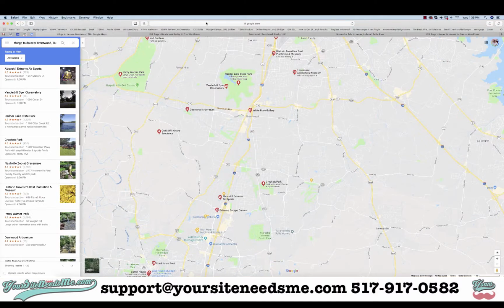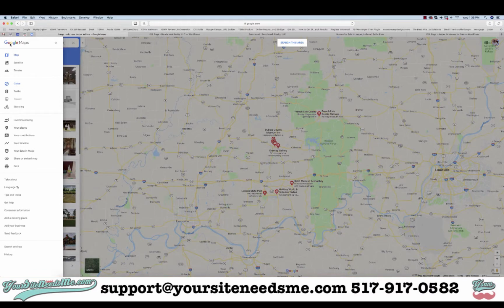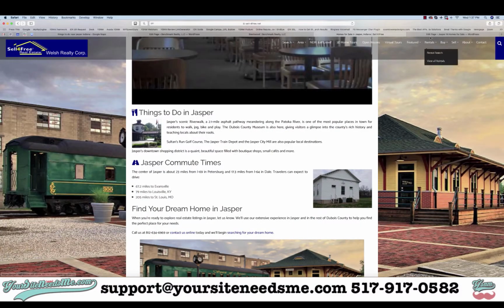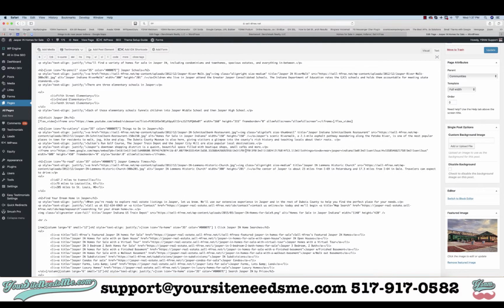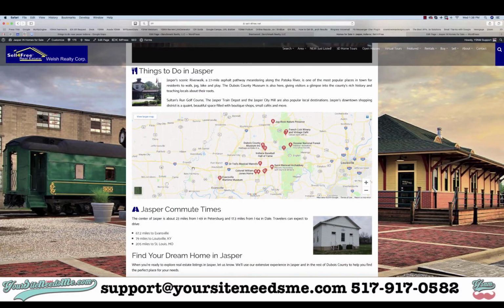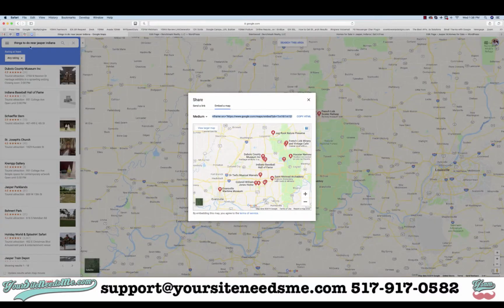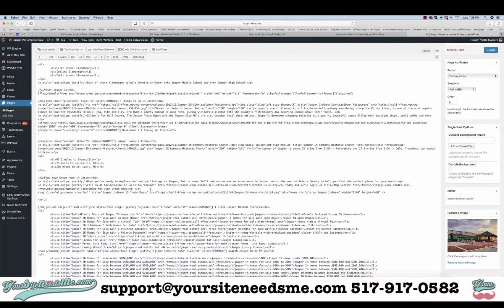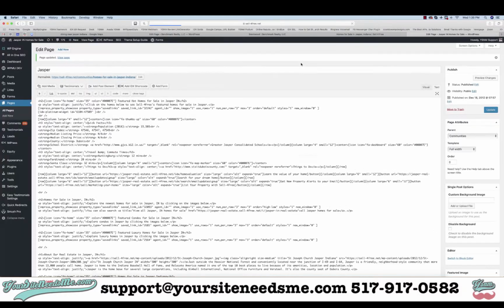Embed a Google Map in Wordpress for Dining or Things to Do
How to Embed a Google Map in Wordpress for Dining or Things to Do in your local community by Charra Bennett-Hammett of